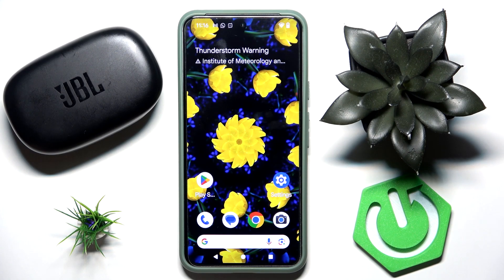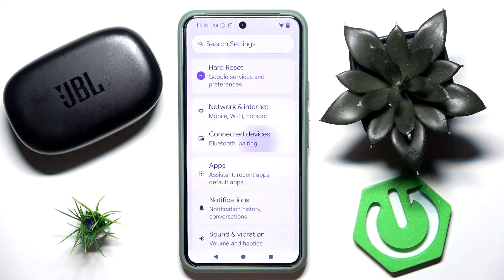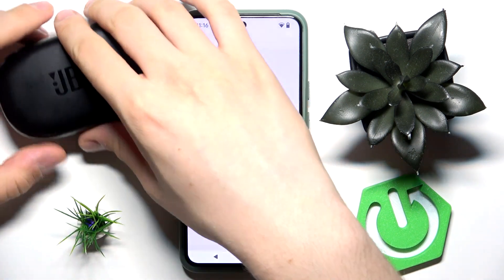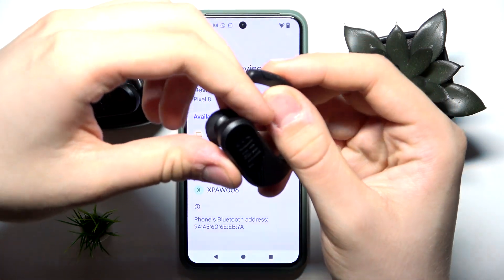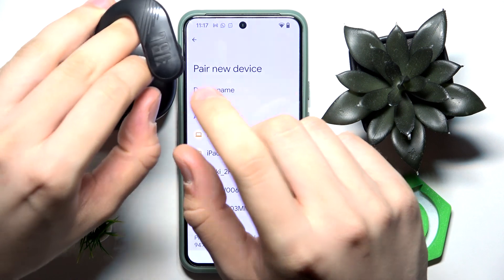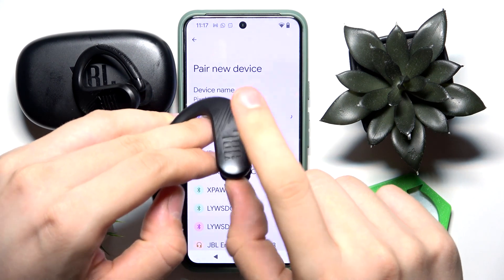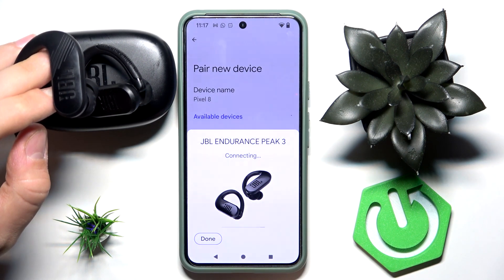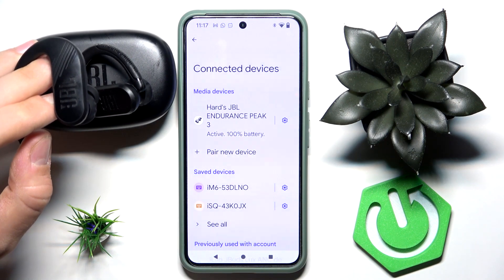How to Pair JBL Endurance Peak 3 With Android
Learn how to pair your JBL Endurance Peak 3 wireless earbuds with any Android smartphone or tablet in this easy step-by-step guide. We'll cover the first-time setup, troubleshooting failed connections, and how to reconnect automatically. Plus, tips to improve Bluetooth stability and fix common pairing issues for the best audio experience.

Why won't my JBL Endurance Peak 3 connect with a phone? How to pair JBL Endurance Peak 3 with Android? How to connect JBL Endurance Peak 3 with Android?